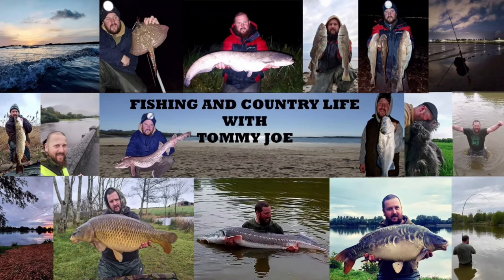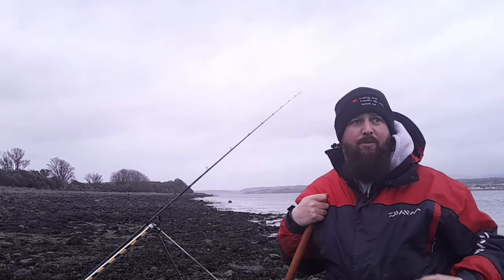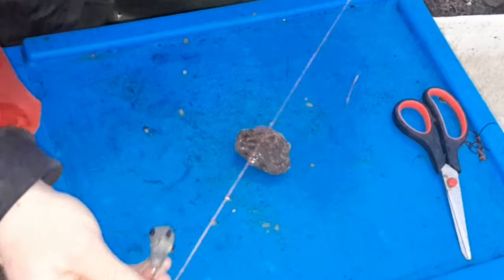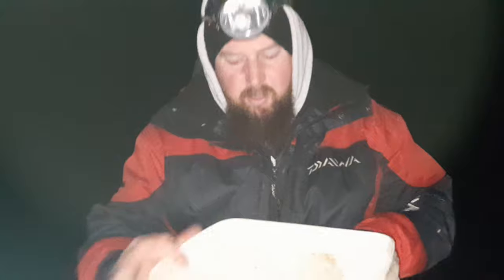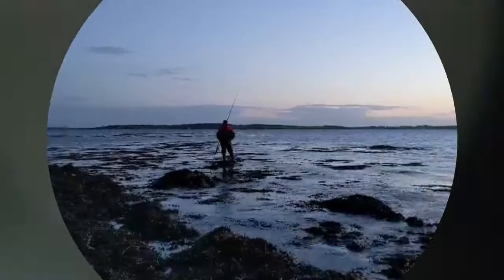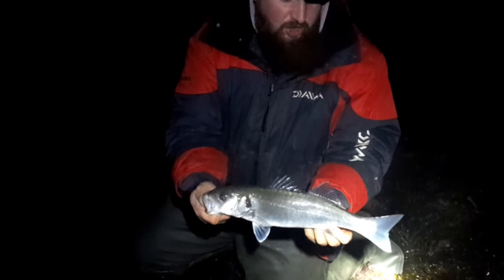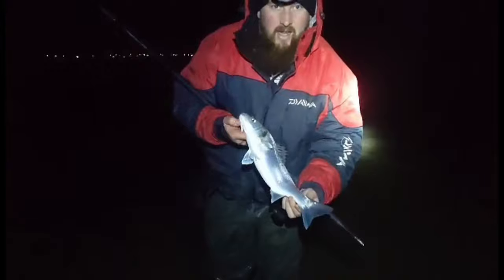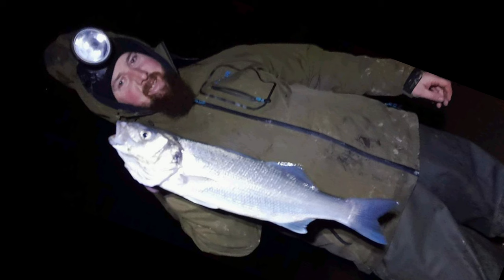Bass and Bait fishing Anglesey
Catching bass around Anglesey is getting more and more popular a quick video overlooking bait and Catching bass.